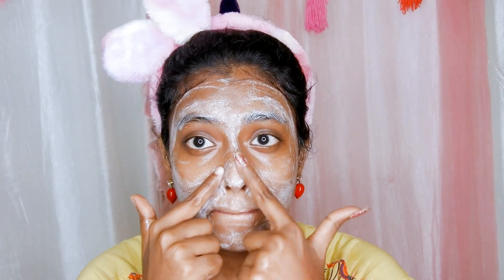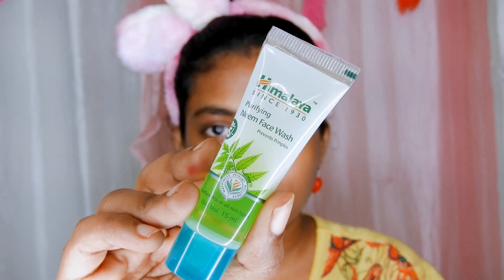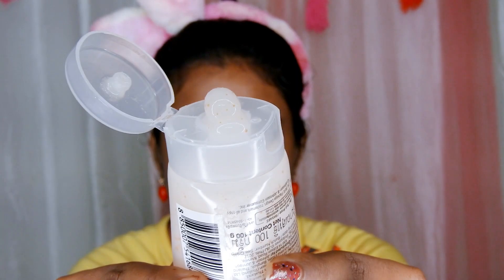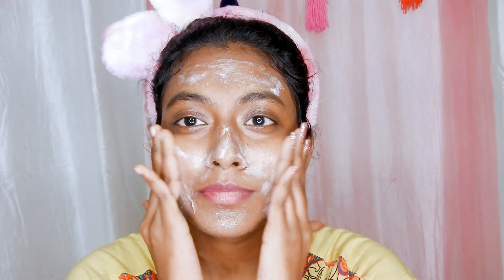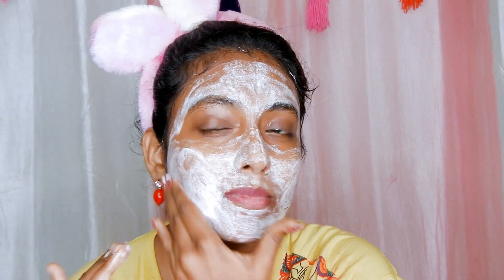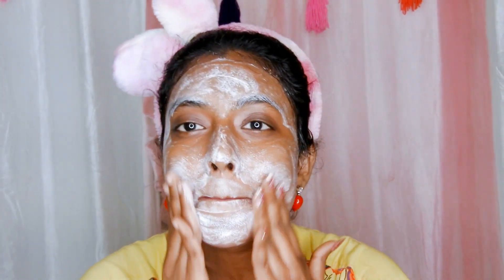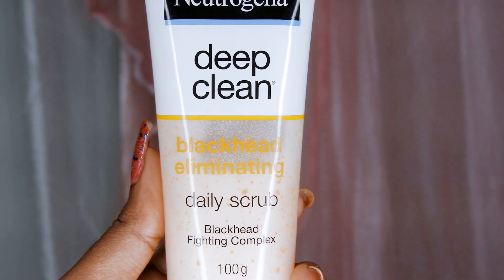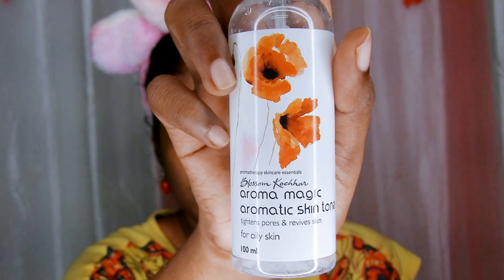HOW TO USE NEUTROGENA BLACKHEAD SCRUB | DAILY SCRUB FOR CLOGGED PORES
In this video i have shown you guys how to use the neutrogena blackhead eliminating daily scrub. This scrub is gentle on the skin. It has very small beads to it making it suitable for oily and sensitive skin types. It brightens the skin by removing dullness and reduces blackheads.